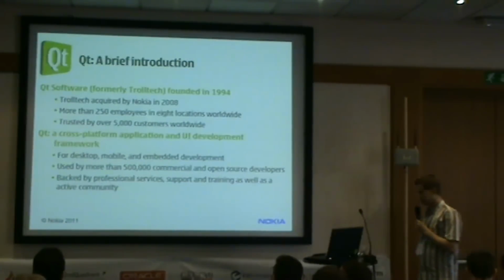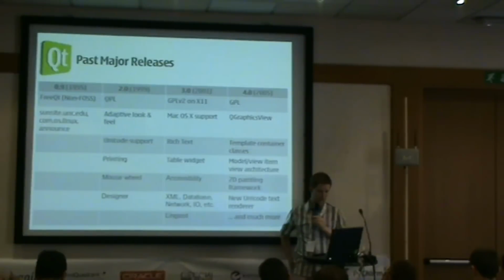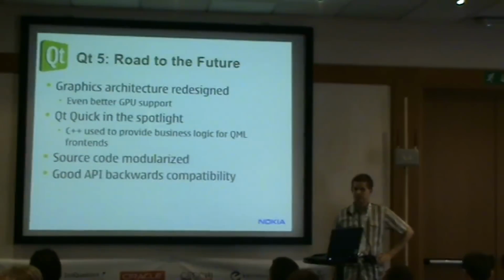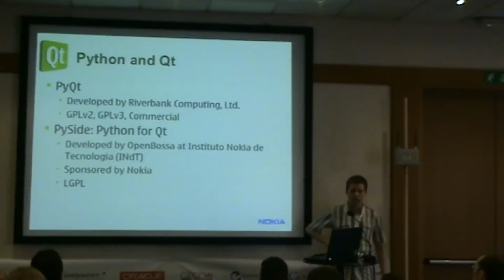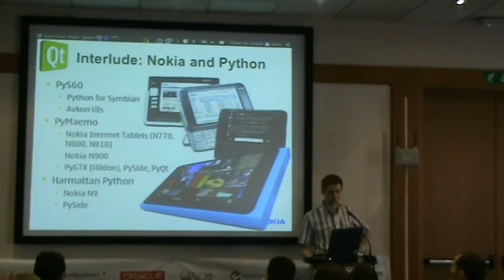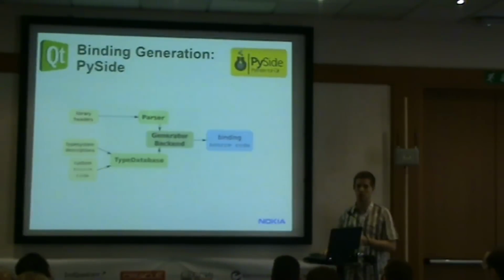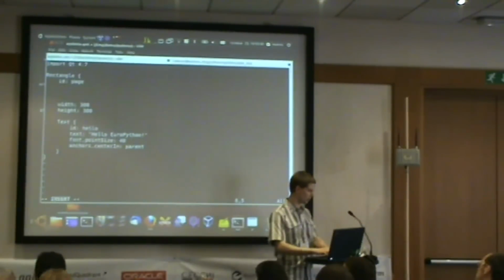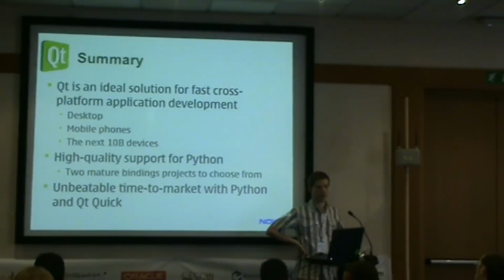Introduction to Qt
[EuroPython 2011] Matti Airas - 23 June 2011 in "Track Ravioli"